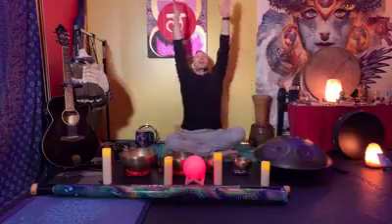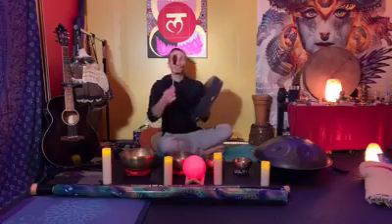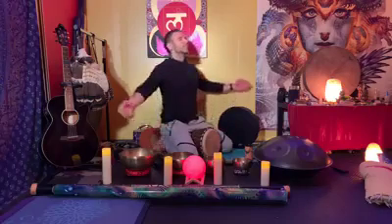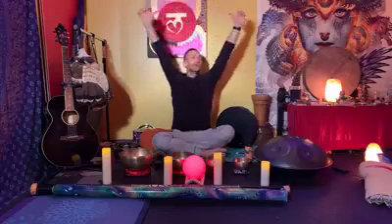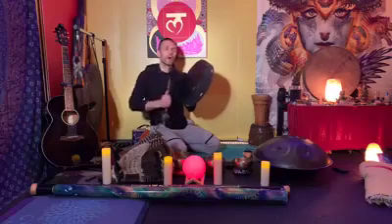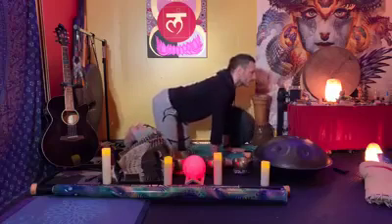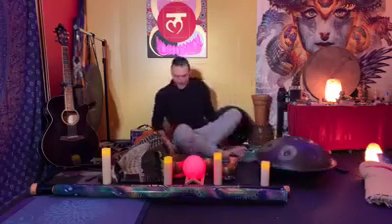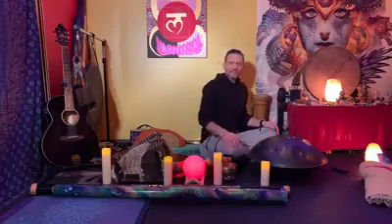1 hour yoga experience with kundalini, breath work and sound bath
Here we offer you a live stream from on of our powerful yoga classes:

We weave together kundalini yoga, hatha yoga, breathwork, WimHof breathing, meditation and soundhealing to create a deep shift within your mind, body and spirit.

We are based out of Los Angeles and hold weekly classes, ecstatic dance and Kambo ceremonies. Please reach out if you have any questions.